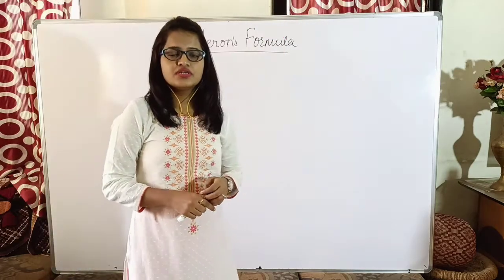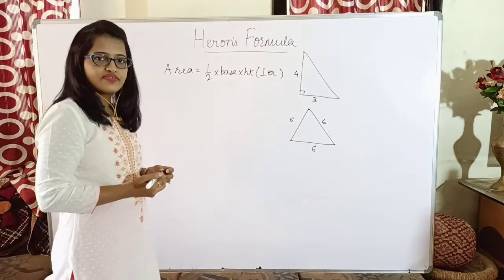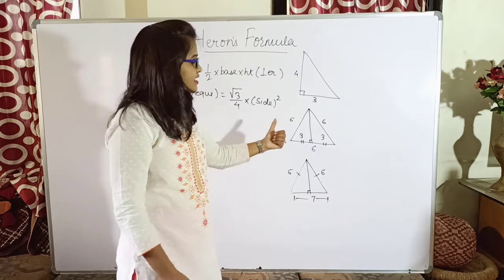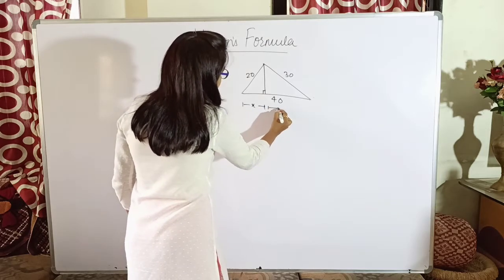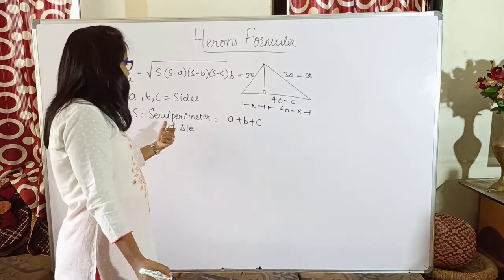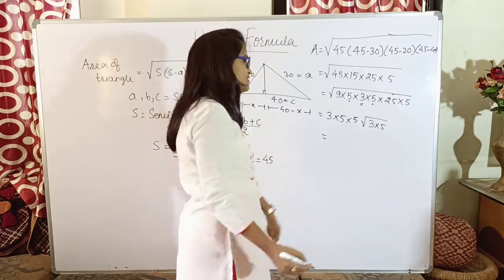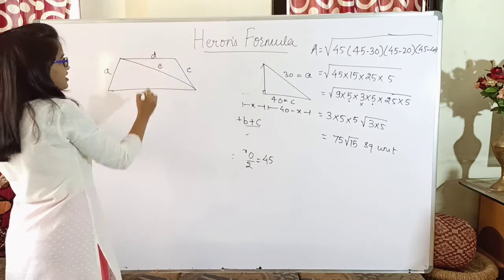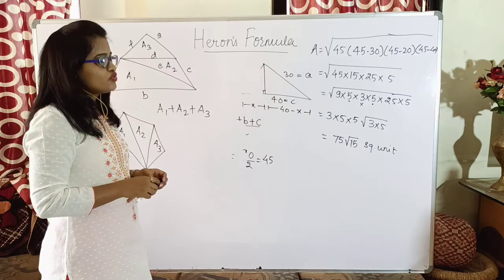Heron's Formula | CLASS IX | Mathematics (CBSE )